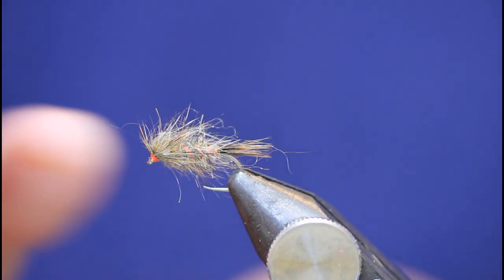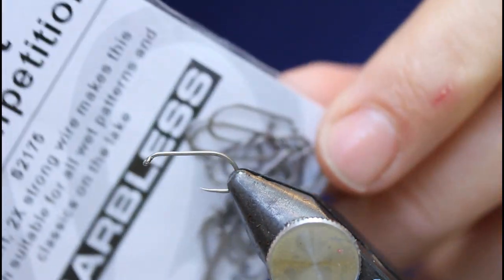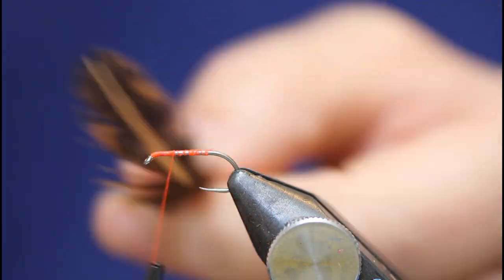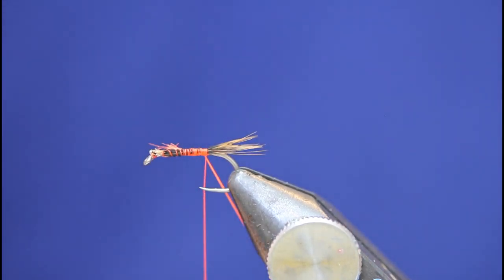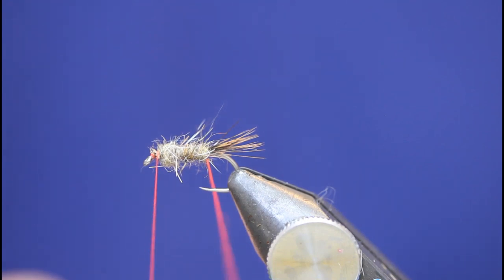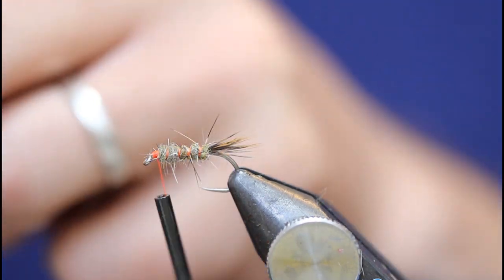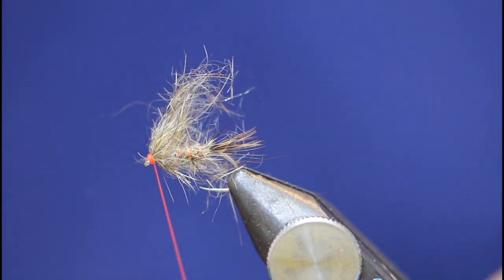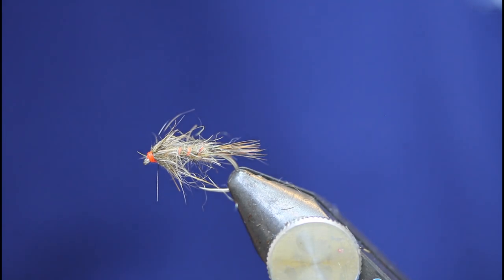FLIES THAT CATCH FISH Tying The Bushy Hare's Ear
An awesome little nymph that works very well on fish feeding in and around weedbeds. Great on Rutland Water, Menteith and Brenig too.